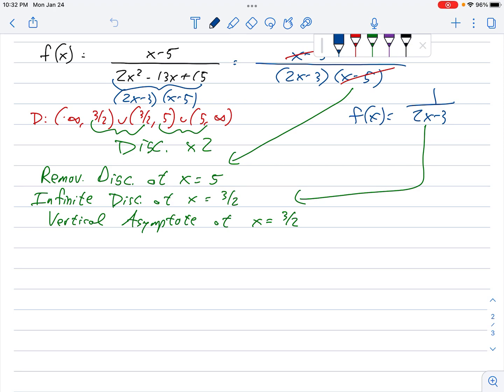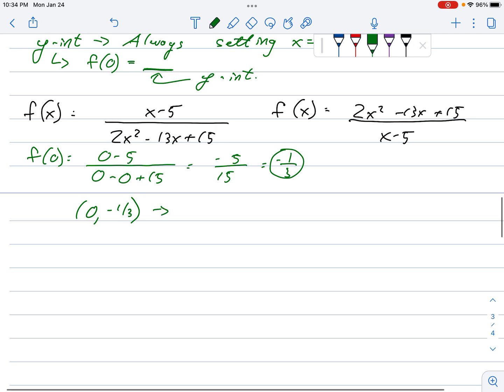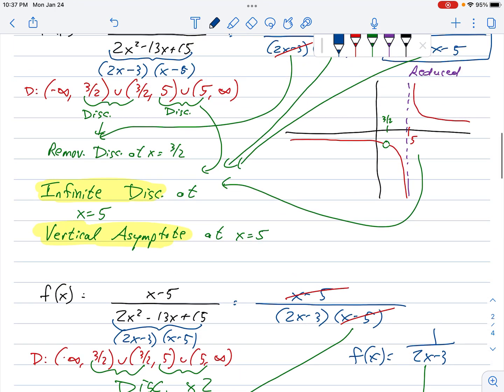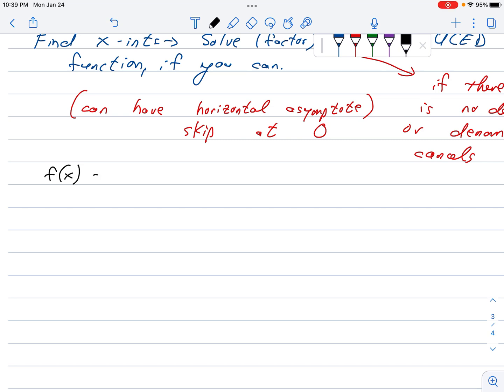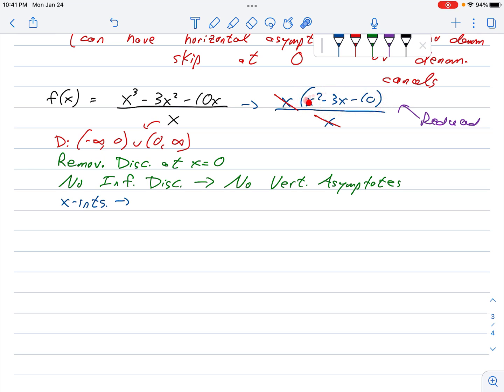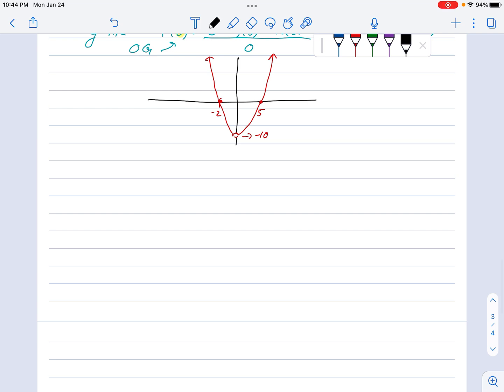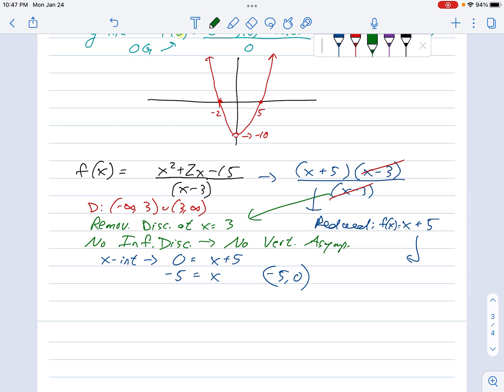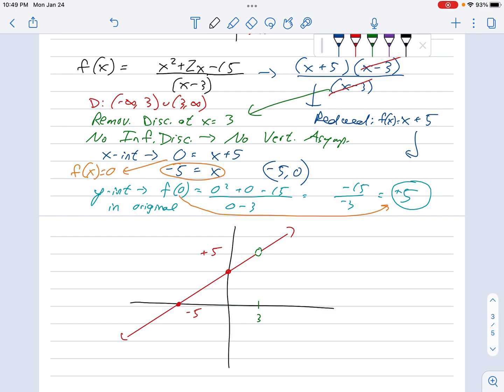x- and y- intercepts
Finding the x and y intercepts of some basic rational functions.